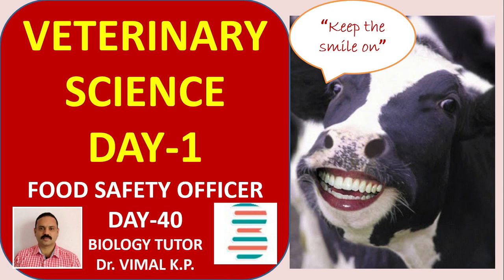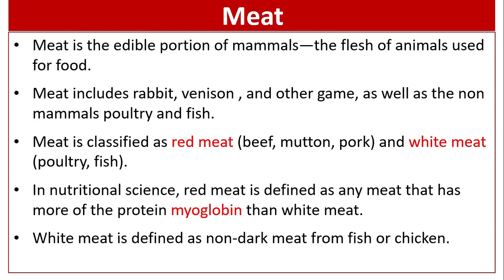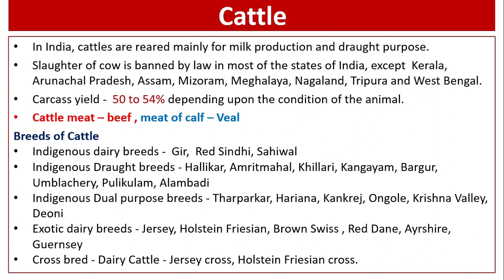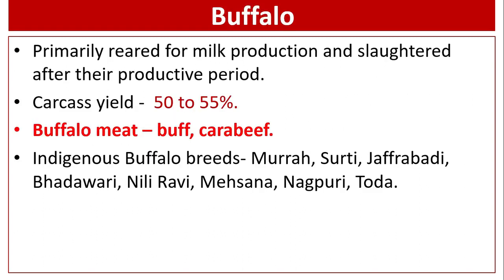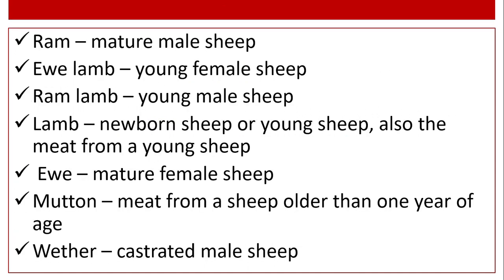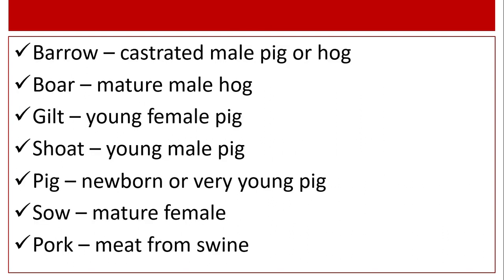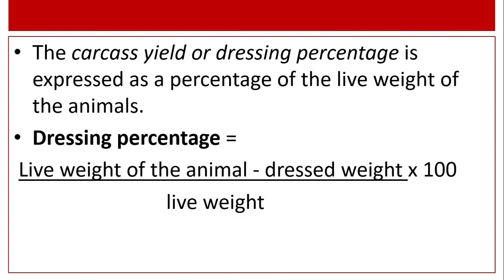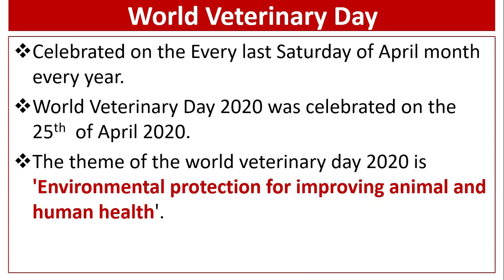VETERINARY SCIENCE DAY-1. FOOD SAFETY OFFICER CRASH COURSE DAY-40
Hi all, in the last part of this video Head Quarters of KERALA VETERINARY AND ANIMAL SCIENCE UNIVERSITY head quarters is mentioned as in Thrissur.  It was started in the year 1993 at the College of Veterinary and Animal Sciences under Kerala Agricultural University (KAU). It was in Mannuthy, Thrissur. Now it has separate campus and situated at Pookode, Wayanad. Thank You.

THE TIME STAMP TO JUMP TO THE MOST RELEVANT PART OF THE VIDEO FOR YOU OR WATCH IT ALL
00:17 - FOOD ANIMALS
1:27 - MEAT
1:53 - RED MEAT AND WHITE MEAT
3:15 - QUALITIES OF FOOD ANIMAL
3:40 - CATTLE
4:23 - BREEDS OF CATTLE
4:42 - PROHIBITION OF COW SLAUGHTER ARTICLE
4:57 - RASHTRIYA GOKUL MISSION
5:12 - BUFFALO
5:38 - INDIGENOUS BUFFALO BREEDS
5:50 - BOVINE - BULL, STEER, COW, HEIFER, CALF
6:20 - SHEEP
6:43 - SHEEP BREEDS
7:01 - WETHER
7:20 - GOATS
7:40 - CHEVON
7:43 - INDIAN GOAT BREEDS
8:13 - PIGS
9:12 - POULTRY
10:01 - INDIA'S RANKING IN MEAT PRODUCTION
10:20 - DRESSING PERCENTAGE
10:37 - IMPORTANT INSTITUTES

THIS IS MY TELEGRAM CHANNEL LINK OF FOOD SAFETY OFFICER EXAM-2020
# 1 ON FOOD SAFETY OFFICER  EXAM